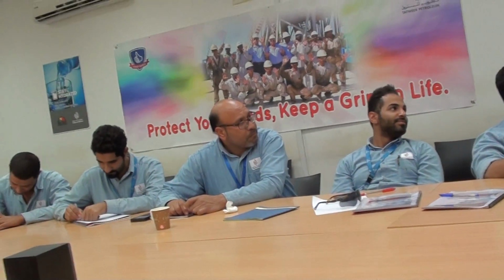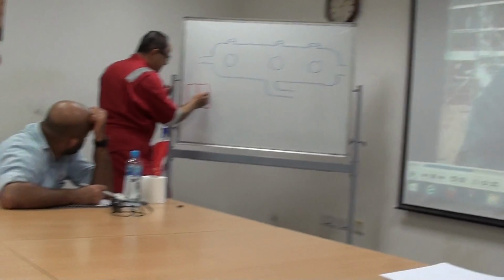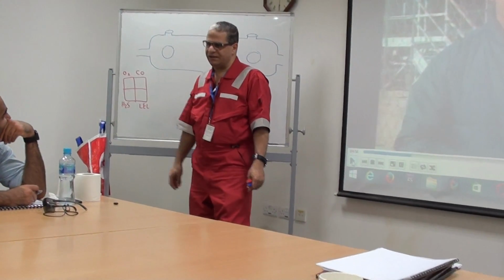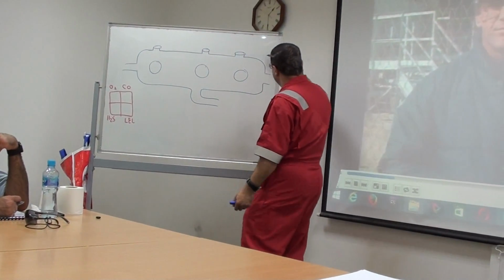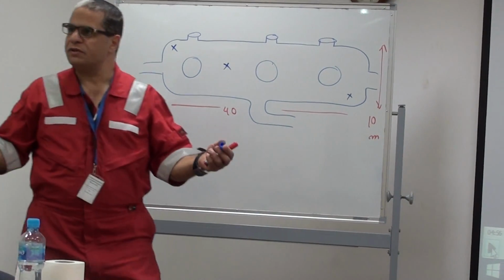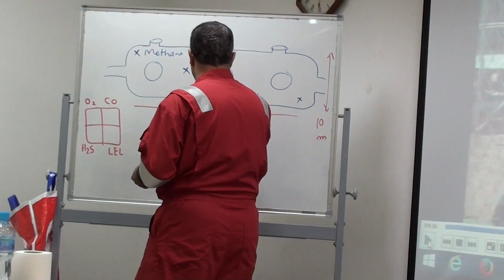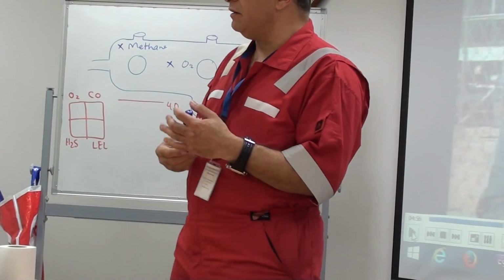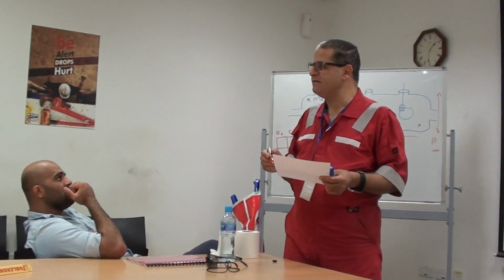Multiple gas detection Gas Measuring Technique, Tatweer Petroleum, Bahrain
Dr. Bassam is the leader of QEOSHCAT, a Canadian Global Consultancy Venue, providing training, auditing, consultation, and outsourcing in the fields of Quality, Environment, Occupational Safety, and Health. QEOSHCAT is the unique name branded by Dr. Bassam to provide Consultations And Training (CAT) in (QEOSH), hence the abbreviation QEOSHCAT. Dr. Bassam is a public speaker on occupational safety and health issues. He conducts global training activities via Zoom, and in person. This channel keeps a repository of his videos, speeches, and examples of his training courses.